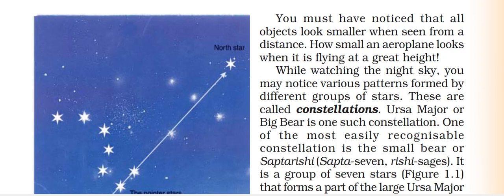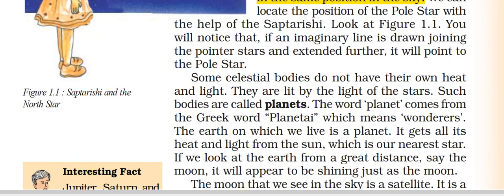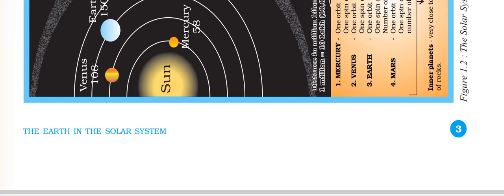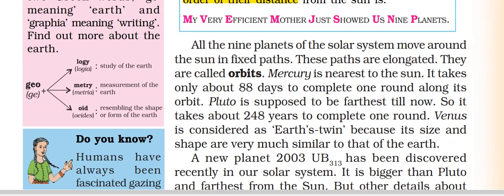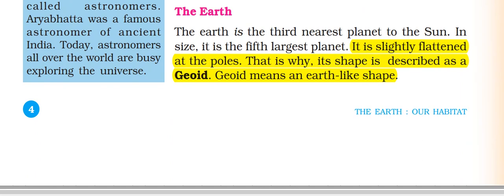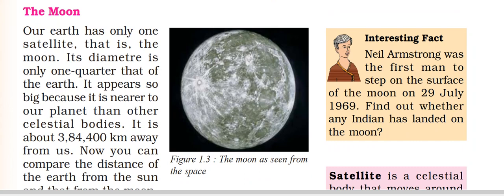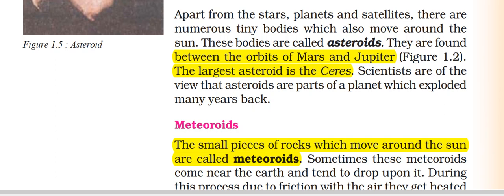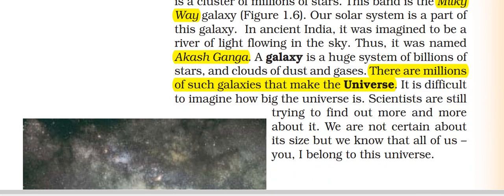NCERT SUMMARY GEOGRAPHY CHAPTER 1 || GEOGRAPHY FOR UPSC